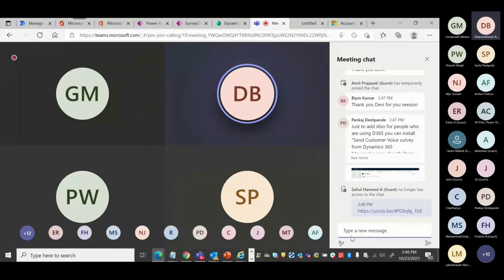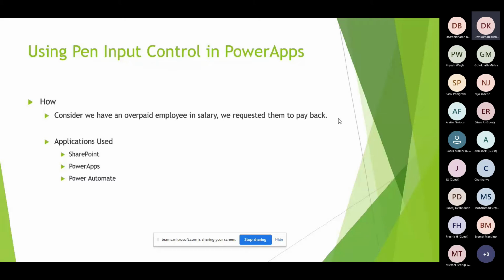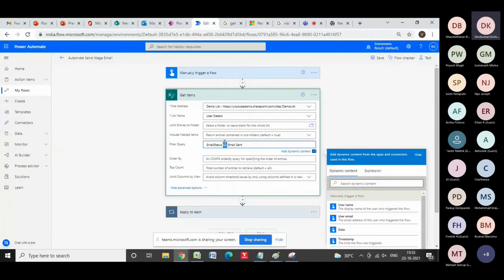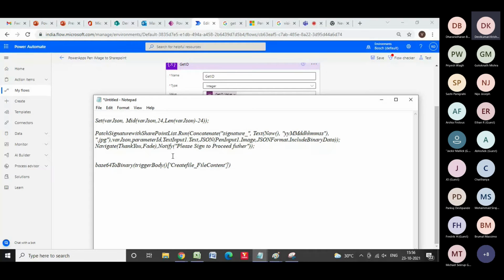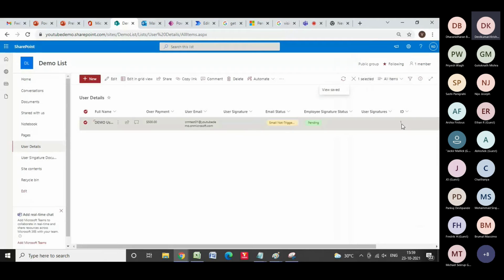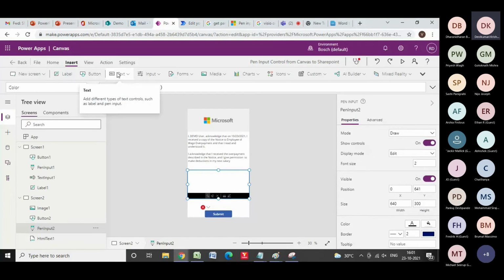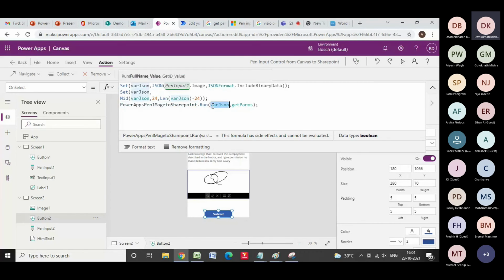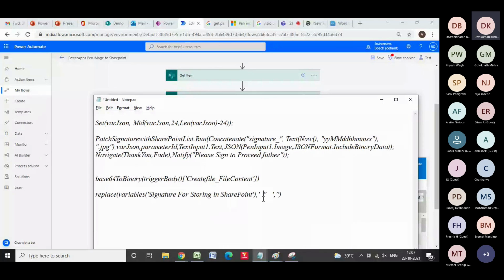Using Pen control in PowerApps | Ramprakash Duraisamy | PPC 23rd Oct 2021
Ramprakash Duraisamy explained about using Pen control in PowerApps